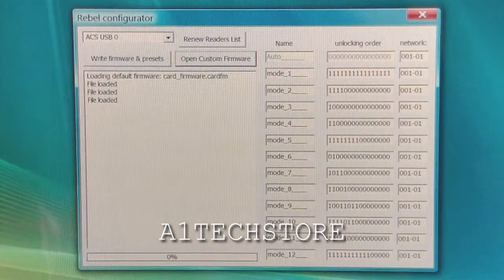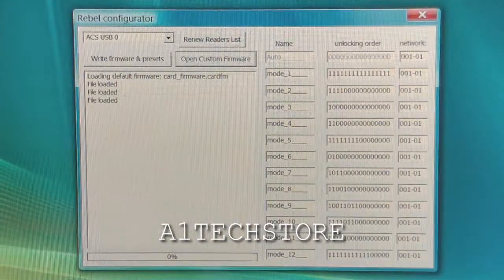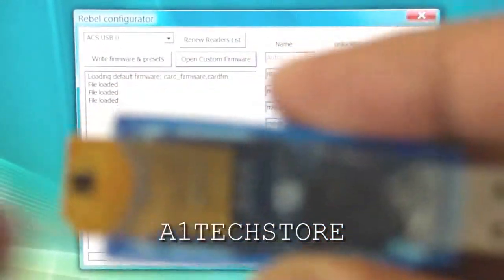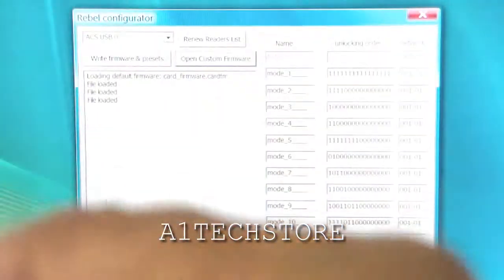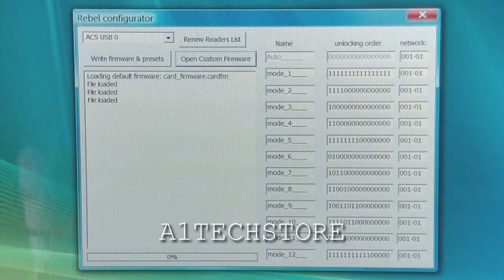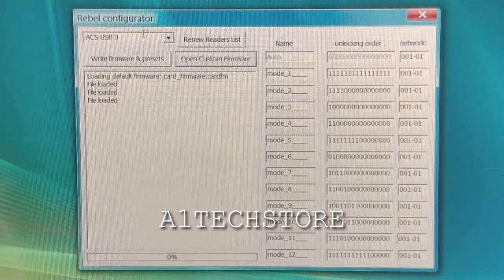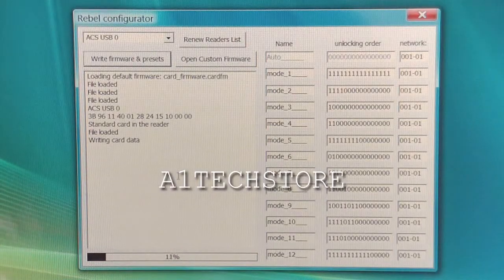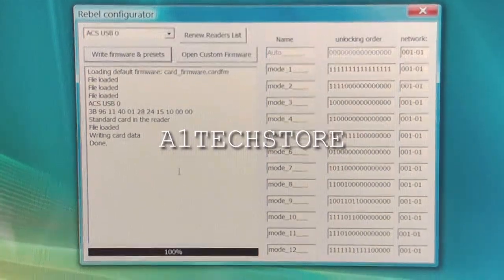A1TECHSTORE HOW TO PROGRAM FIRMWARE IN THE NEW REBEL SIMCARD II